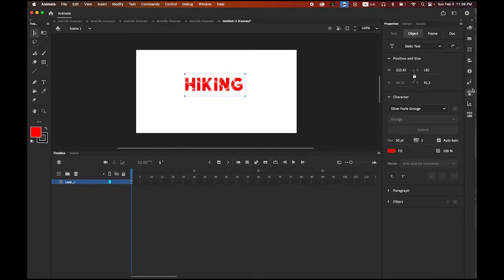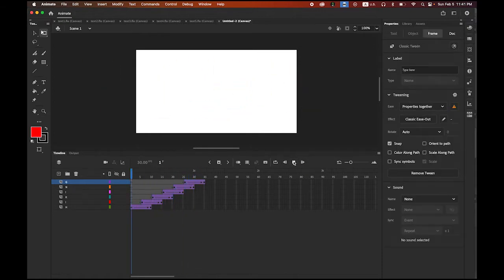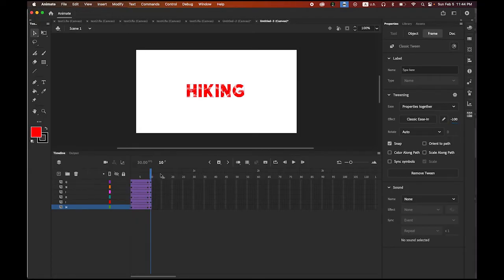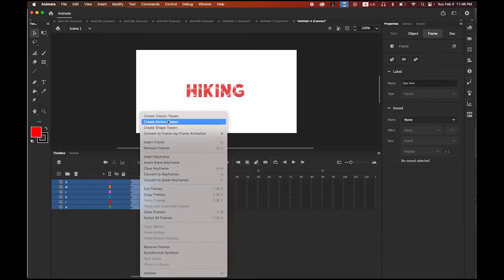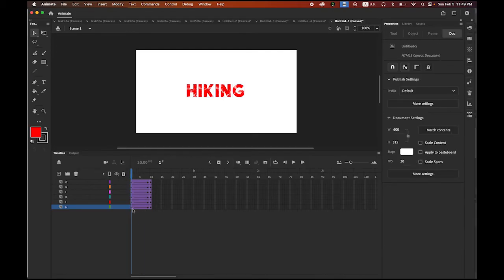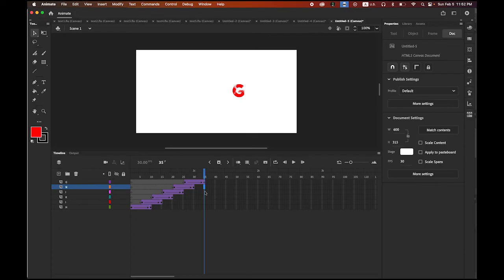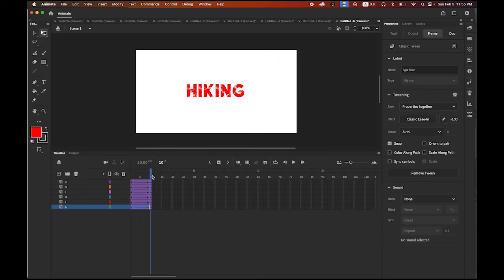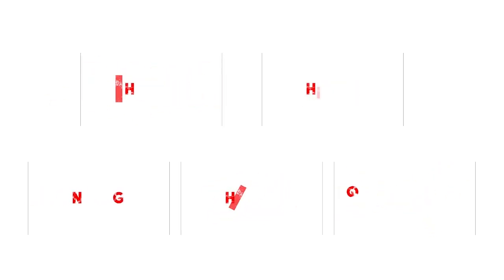Five most useful text animation skills in Adobe Animate.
In this tutorial, I will present five most useful text animation skills in Adobe Animate.